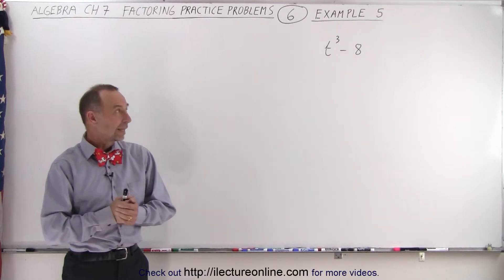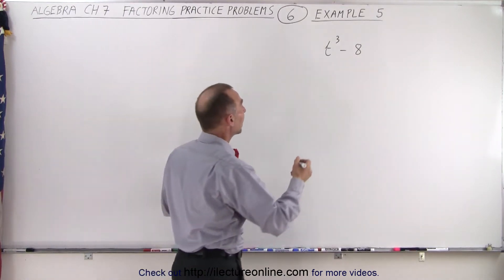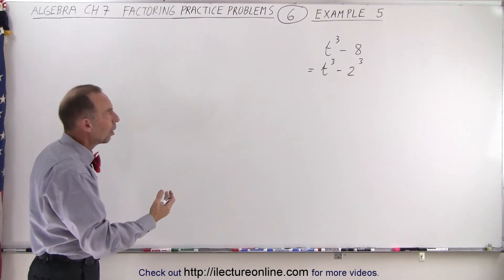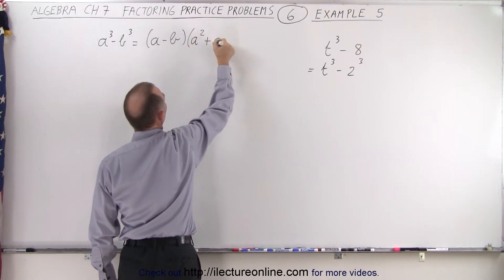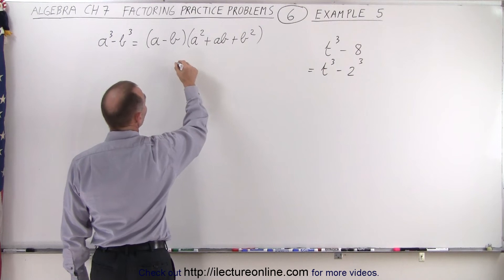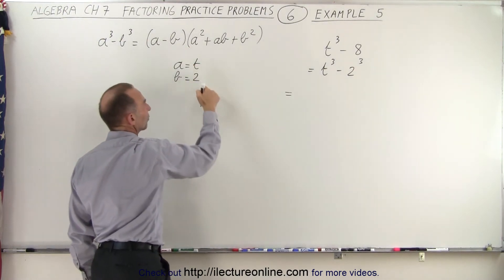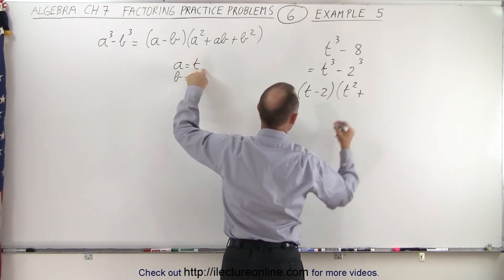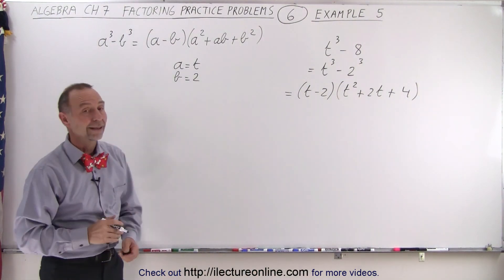Algebra - Ch. 7: Factoring Practice Problems (6 of 21) Example 5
In this video I will factor t^3-8. Example 5